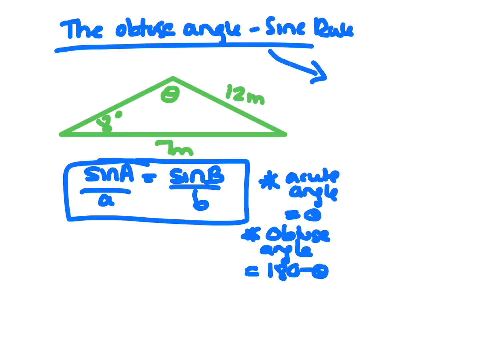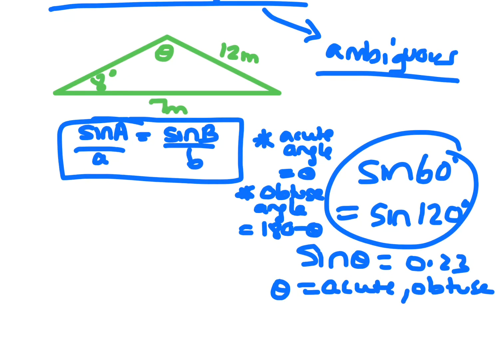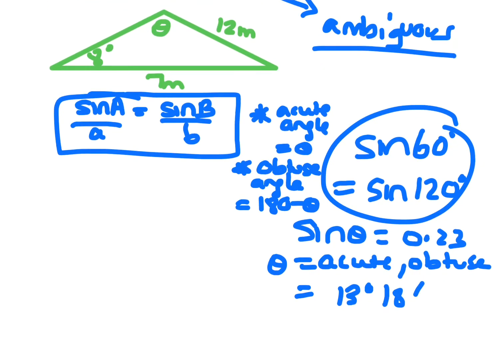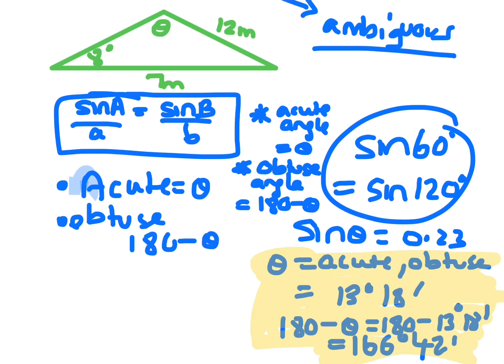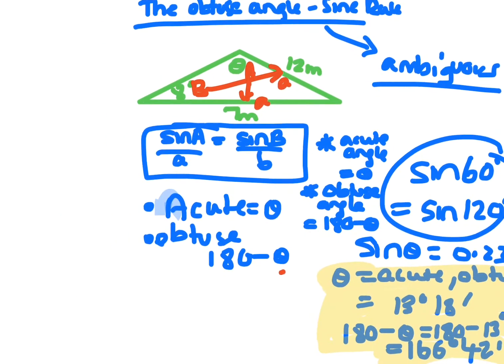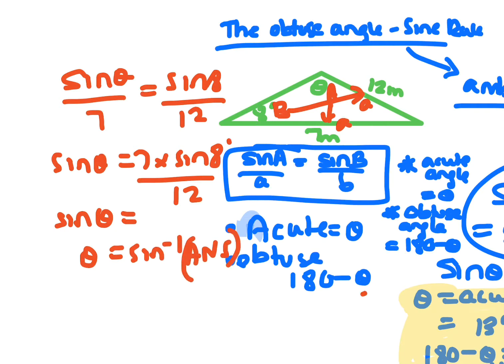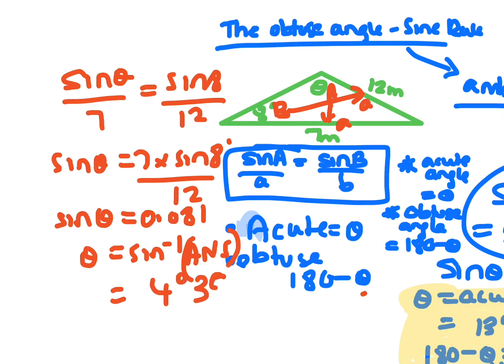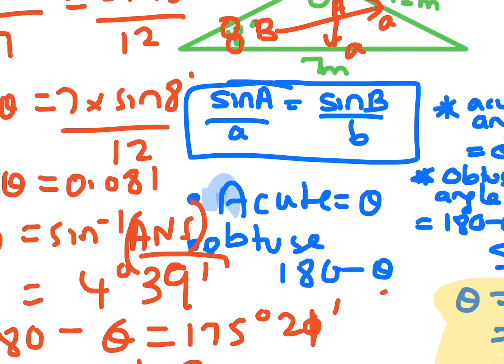11. Sin rule angle 1